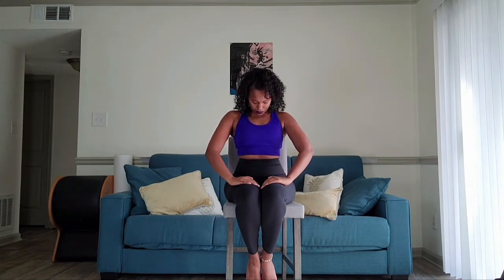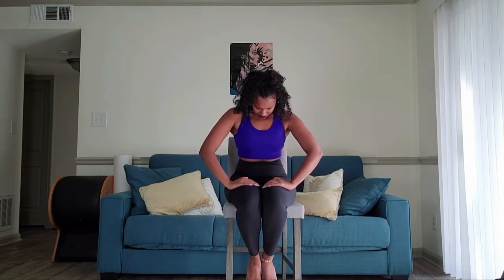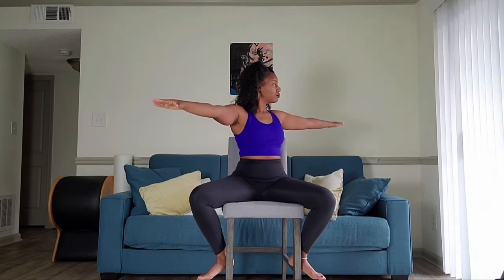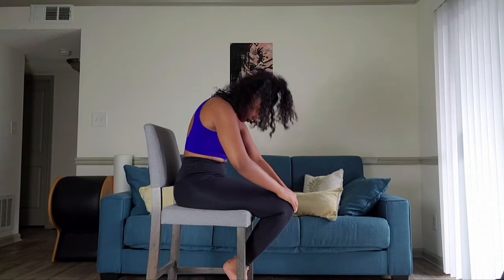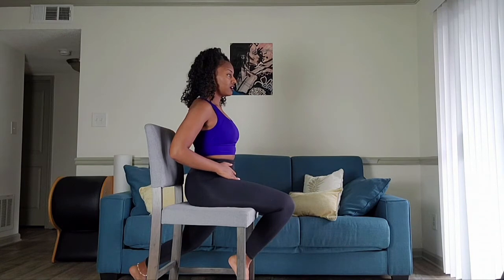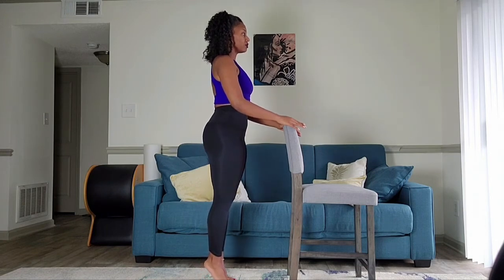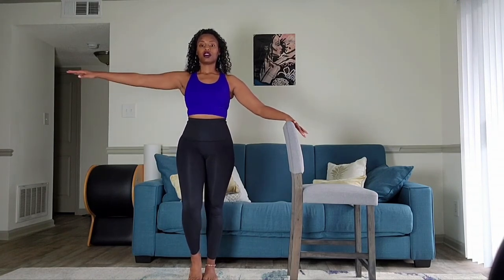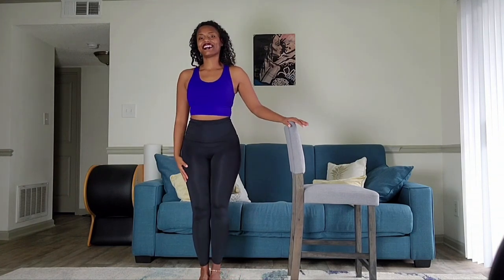No-Panic Pilates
Are you scared of Pilates? Does the idea of even getting on the floor to work out push you away? Have you not exercised in a long time?  This is a 15 minute chair based workout that will help you reconnect with your body in a way that causes far less anxiety! We will take it slow, do what you can, and repeat often! **Remember to consult your doctor before beginning a new exercise routine!
This routine is a bit of a teaser for a 4 week program I'll be offering to help you reconnect to your body and work up to the Pilates matwork and floor exercises.